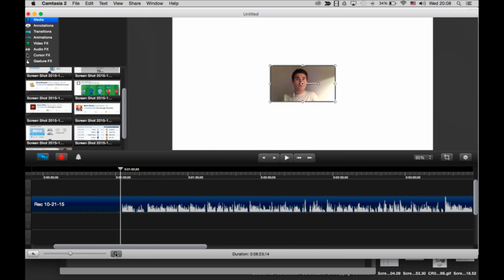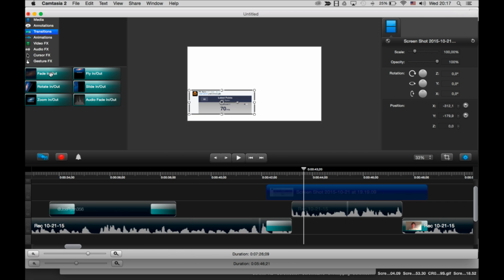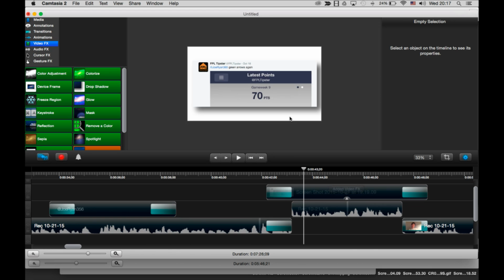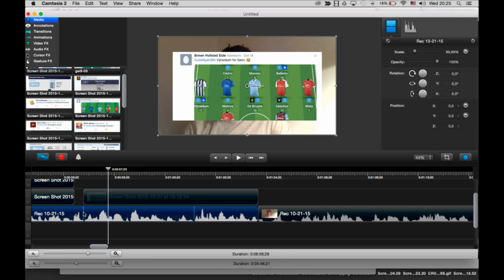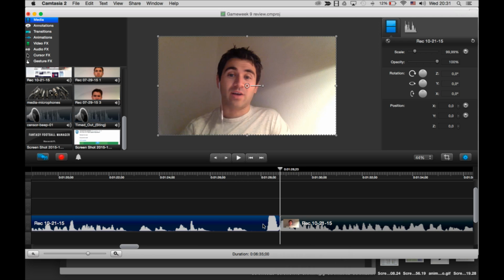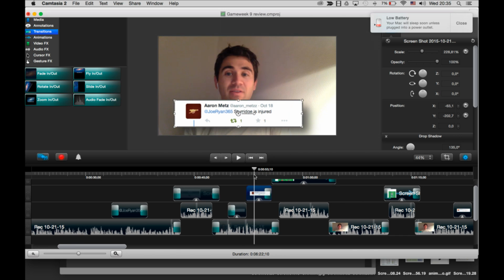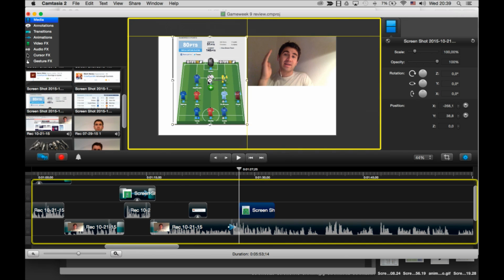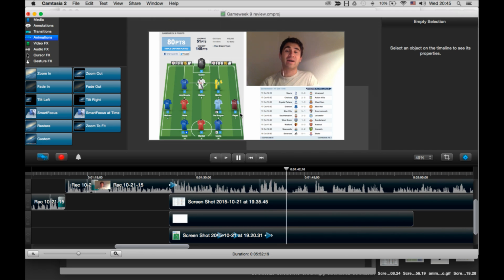How I edit my videos ~ FFMLive behind the scenes